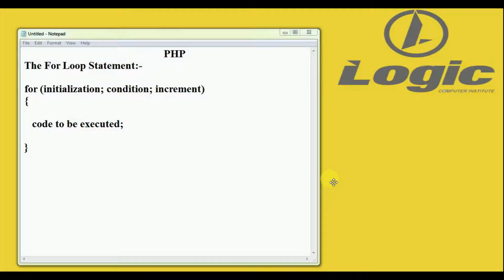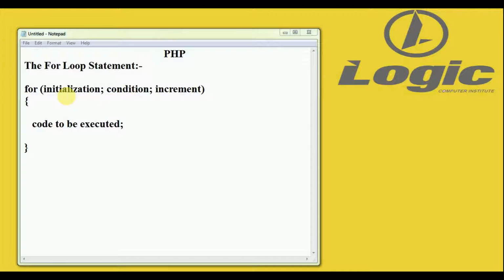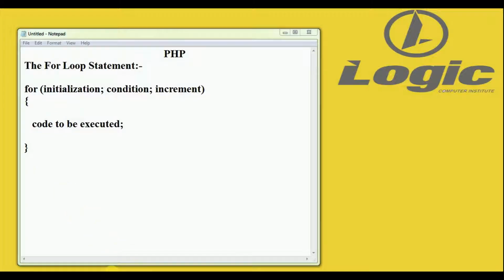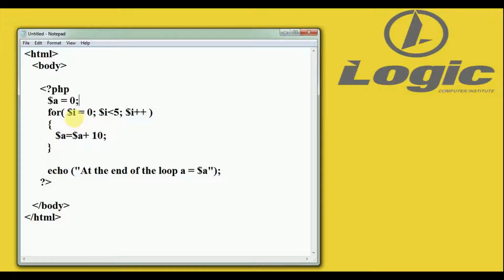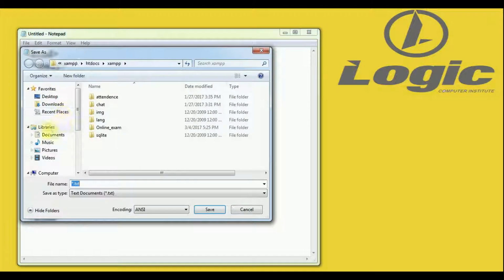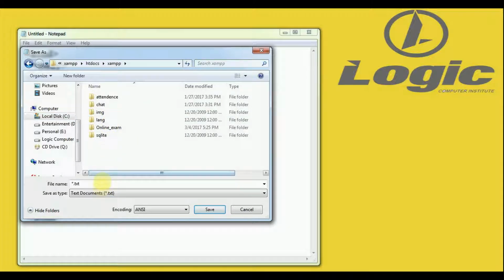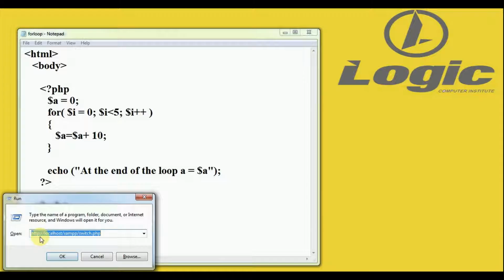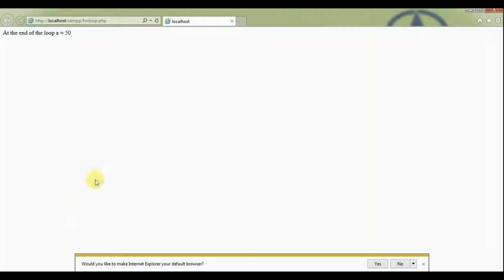For Loop Statement in PHP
This video is helpful to know about how use for loop statement in php program.